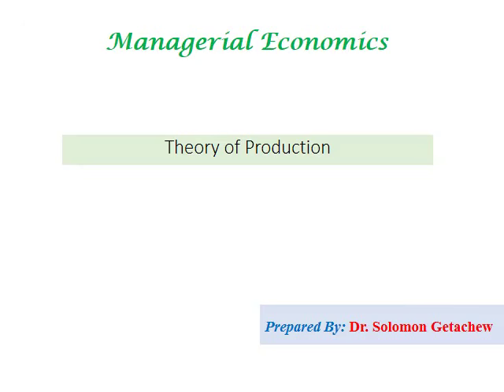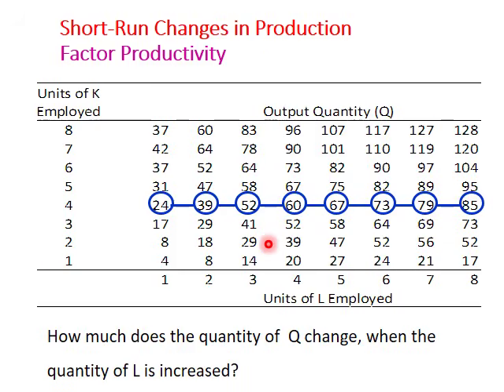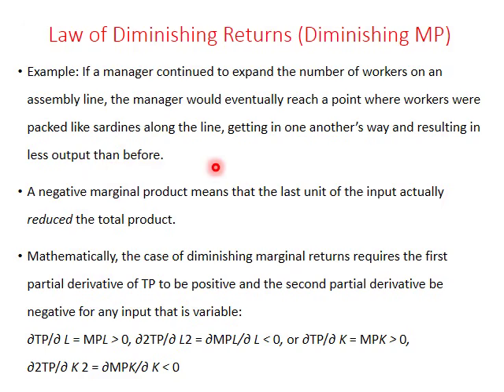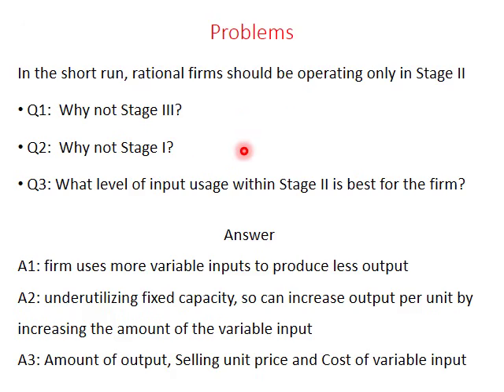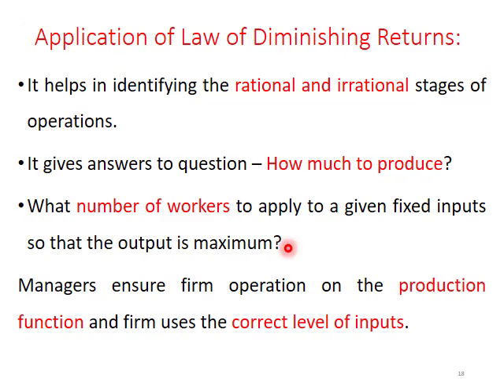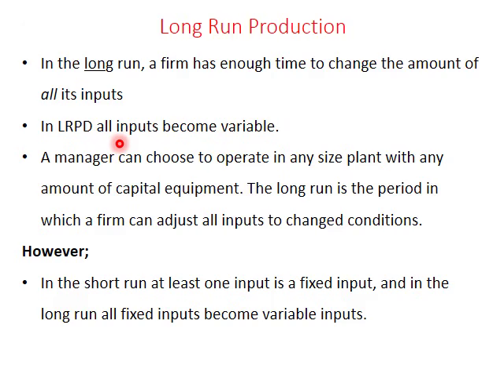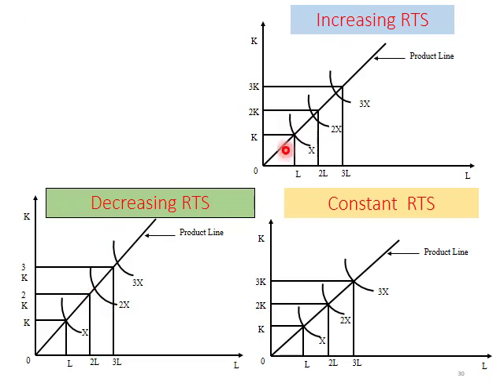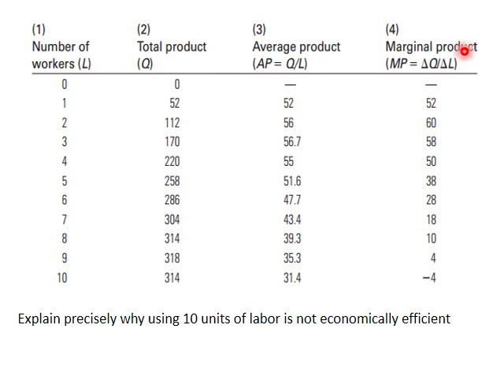Managerial Economics: Chapter-3: Theory Of Production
Theory Of Production: Short run production decision, Law of diminishing return, Long-run production decision,  return to scale are discussed.